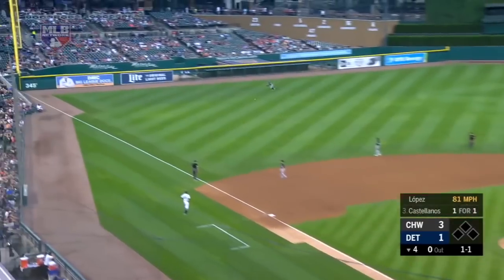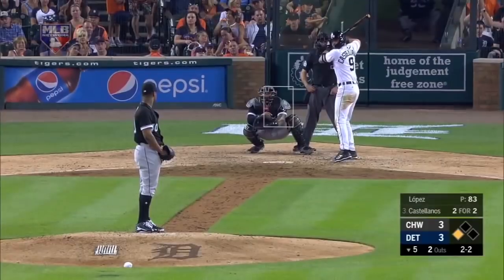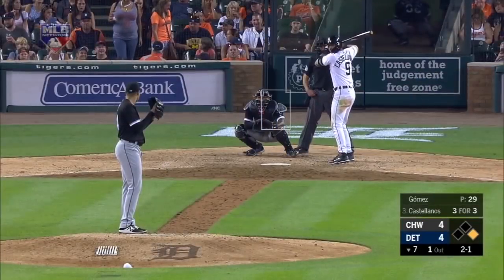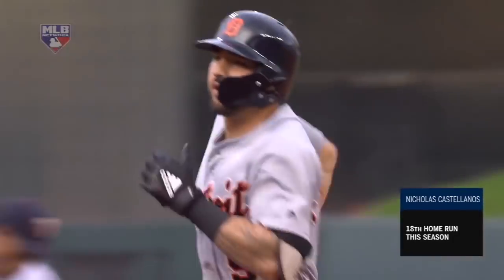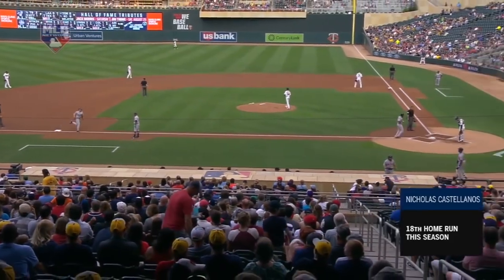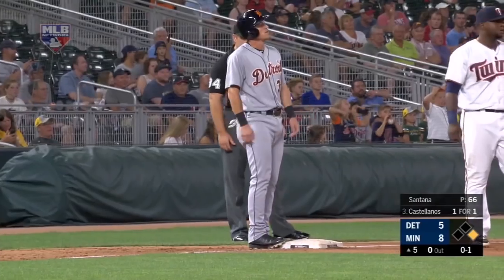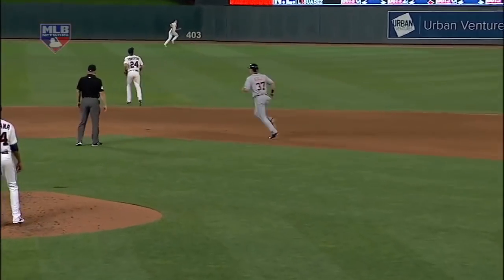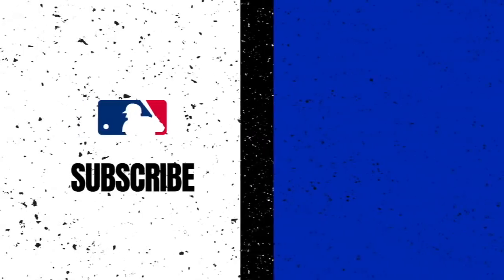AL Player of the Week: Nicholas Castellanos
Nicholas Castellanos is honored as the American League Player of the Week award after hitting .393 with 10 RBIs for the Tigers